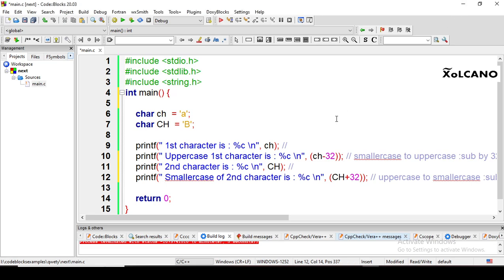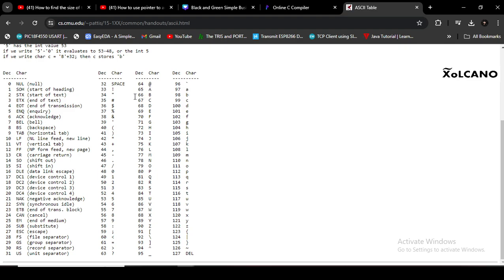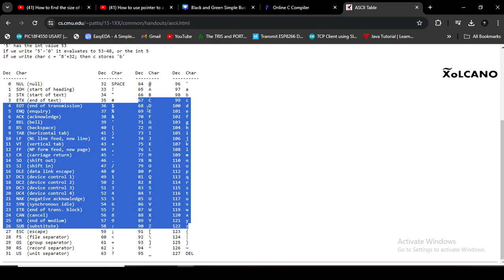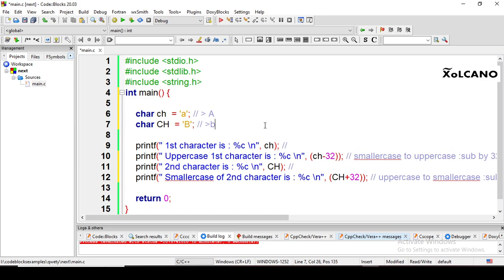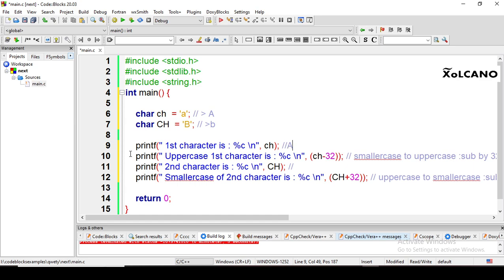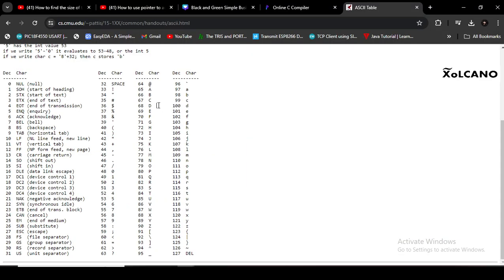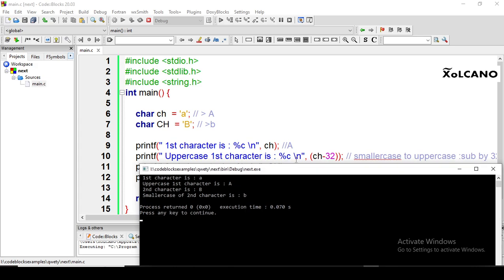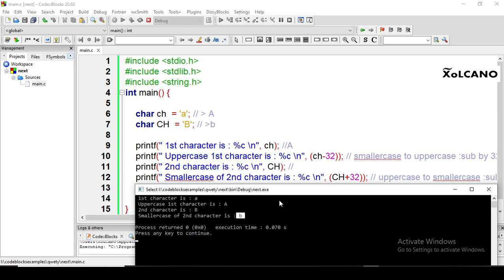How to perform ASCII arithmetic on character in C programming ?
Learn how to perform ASCII arithmetic in C programming! This video covers how characters are stored as ASCII values, how to manipulate them using arithmetic operations like addition, subtraction, and more, and how to convert between characters and their ASCII integer representations. Perfect for beginners who want to understand how to work with characters and integers in C. Includes practical examples and explanations for better understanding!